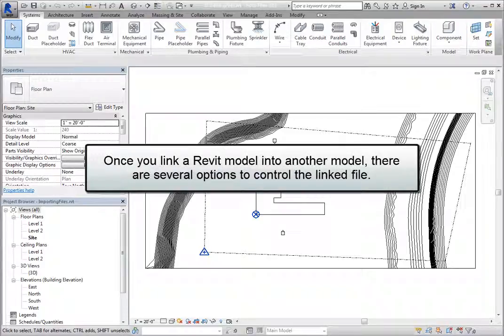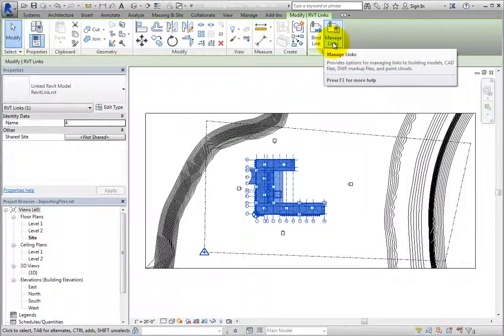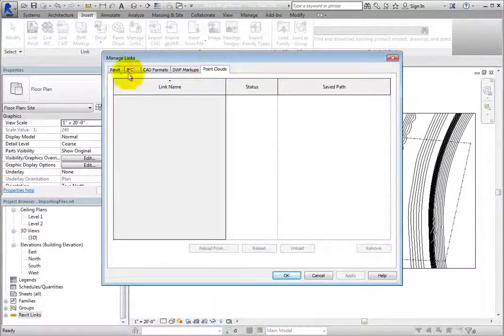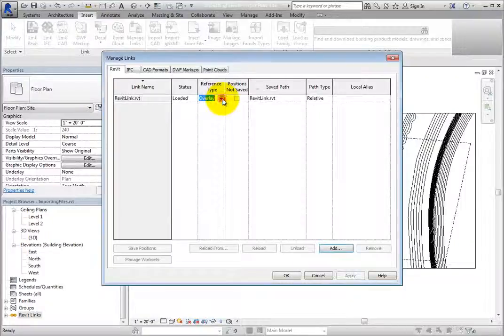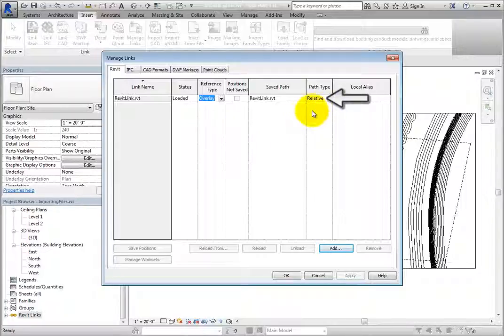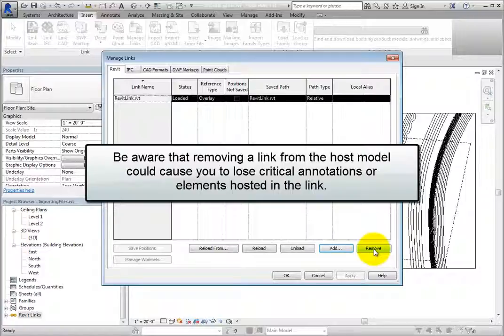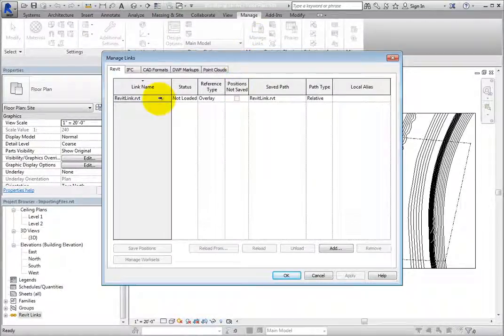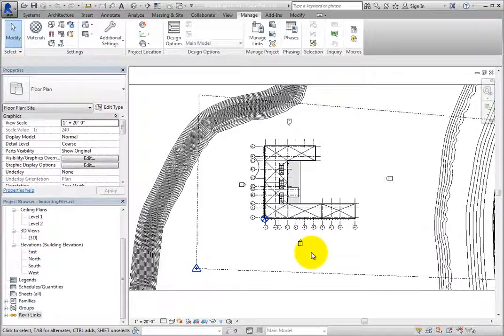Managing Linked Revit Models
Controlling Linked Revit Models in a Project in Autodesk Revit MEP 2015.